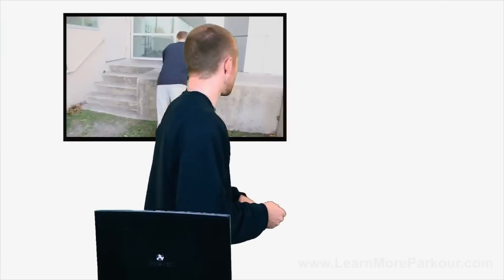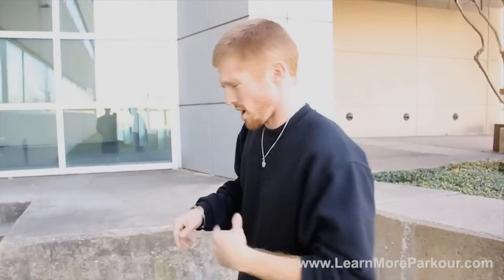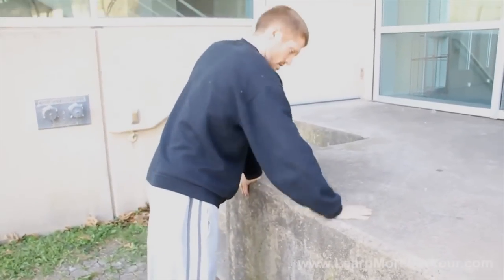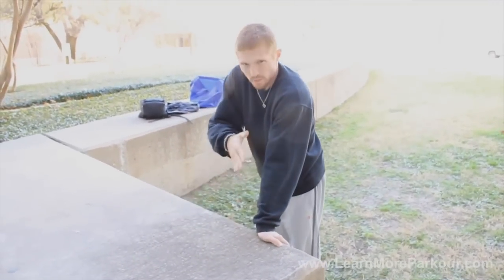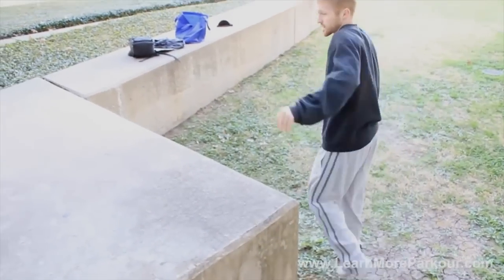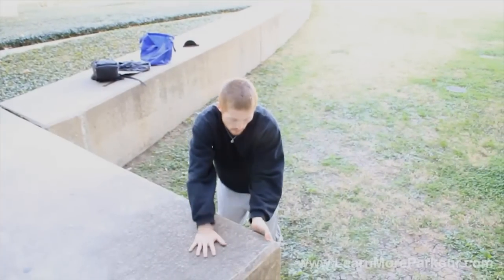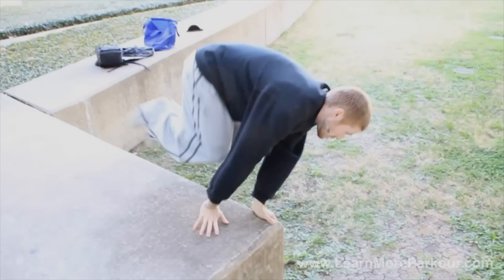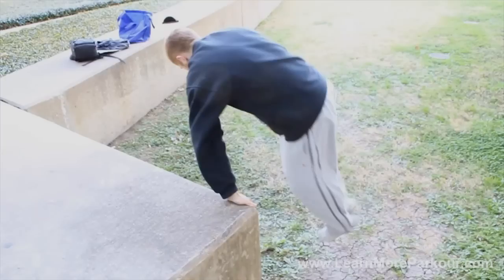HOW TO PALM SPIN - HOW TO PARKOUR TUTORIAL - TAPP BROTHERS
Unlock an athletic body in-home without weights or long cardio (20 minutes or less)

Have joint pain and poor flexibility?

The Palm Spin is an intermediate parkour/freerunning move. It's a great move to introduce acrobatics and spins into our movement . It can be performed on several surfaces (rails, ledges, walls, etc), great for developing control and  body coordination. This move is also great to for developing your flow.

In this video Jonathan goes  step by step on the technique of the Palm Spin . The hand and foot placement is key to perform this move successfully. It's also important that we focus on the positioning of the feet and hips as we perform the vault.